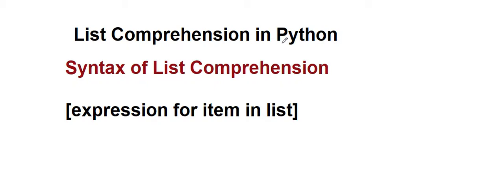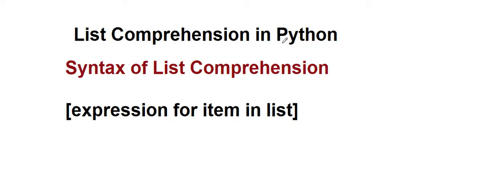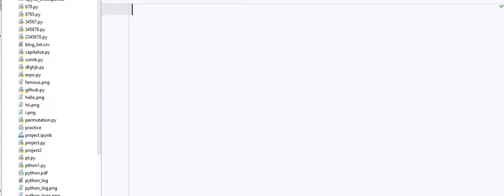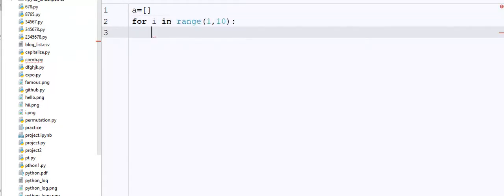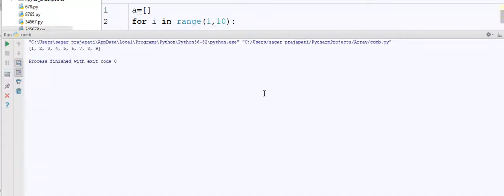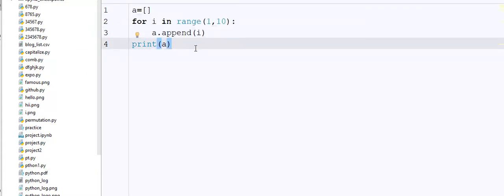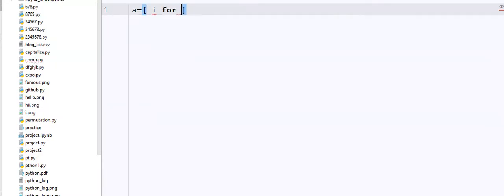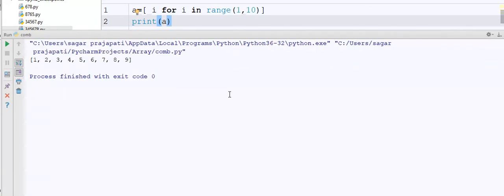List Comprehension in python 3 in English